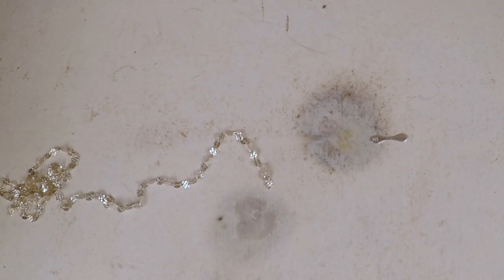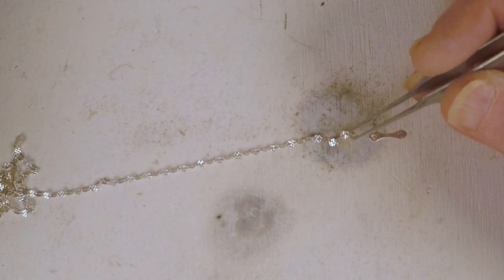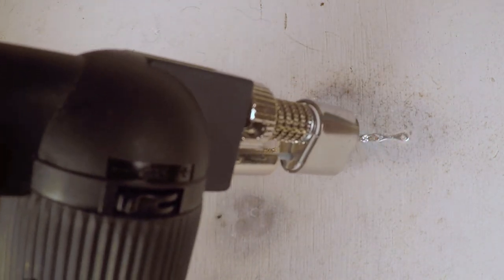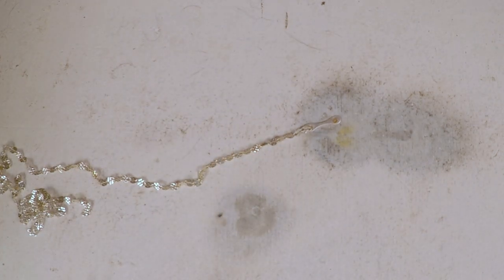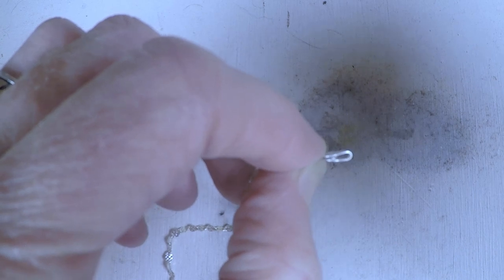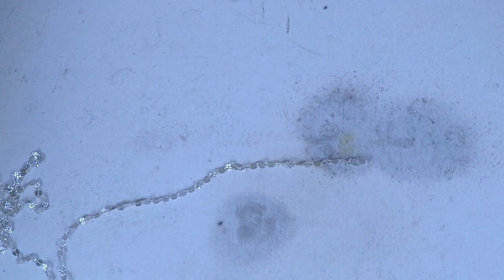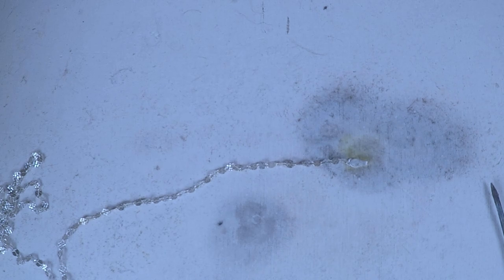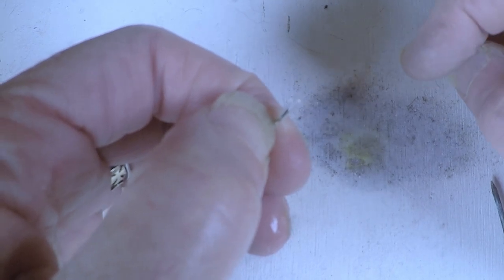How to Solder an End Tab to Footage Jewelry Chain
Some jewelry chains aren't so easy to simply attach a jump ring for finishing. Watch as Erica demonstrates how to solder an end tab to some sequin footage chain. Be very careful as you're bending the tab, as you'll need to maintain a loop in it. She is using a small butane torch to produce a smaller flame to lessen the chances of the small findings melting.